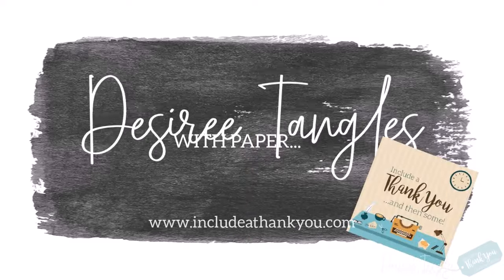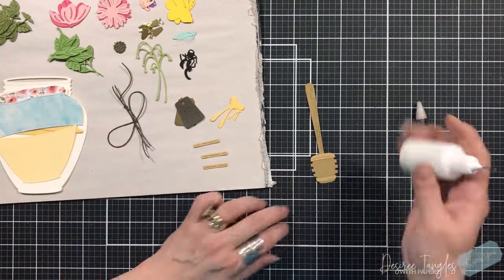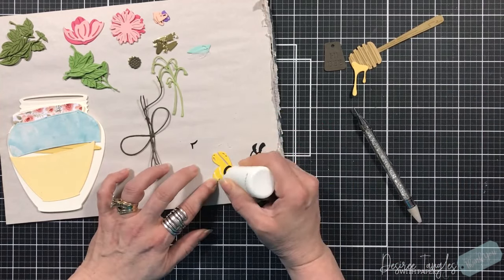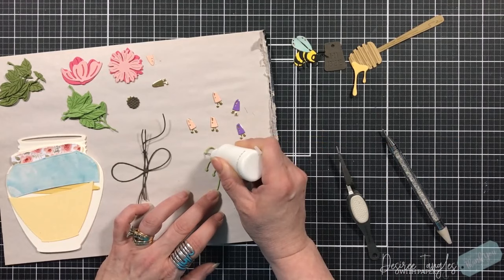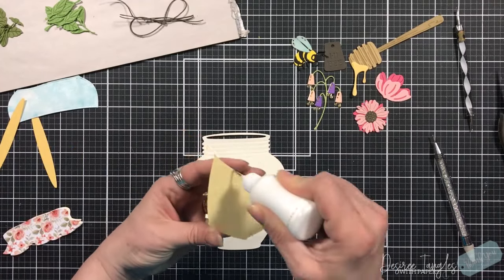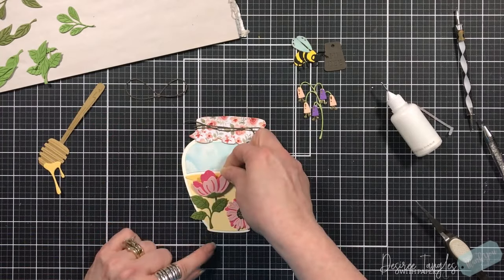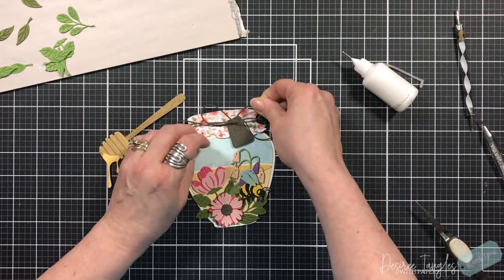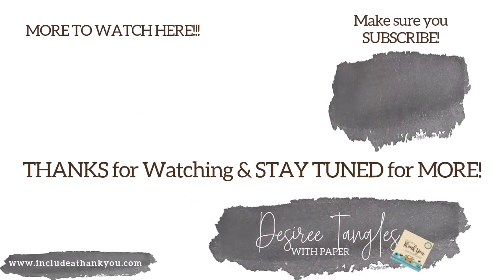Shaped Card with LOTS of Die Cutting to Create our Scene! | Spellbinders | Card Making Tutorial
Bringing in a new Club Kit by Spellbinders for 2024!  The Large Die Kit of the Month – January 2024!